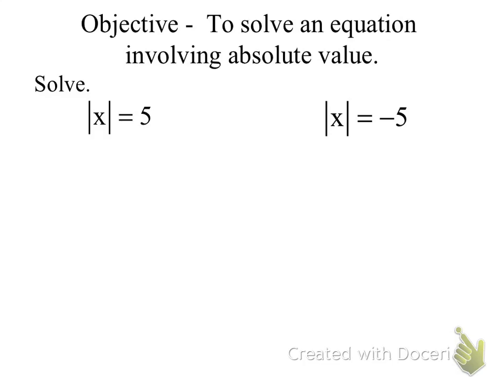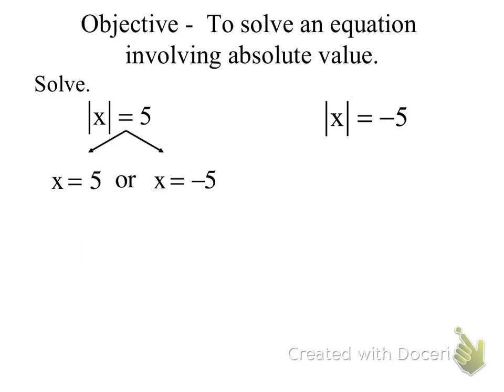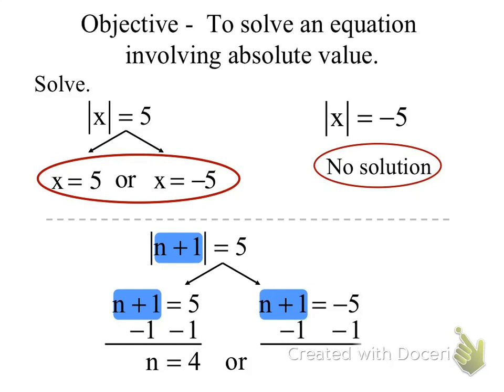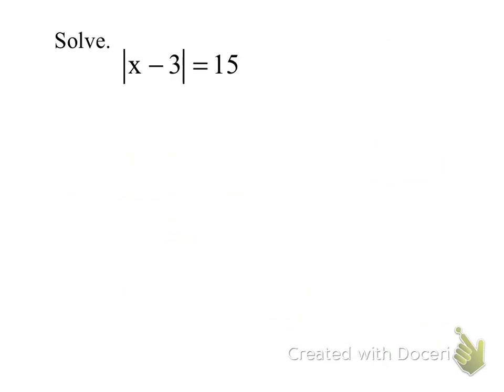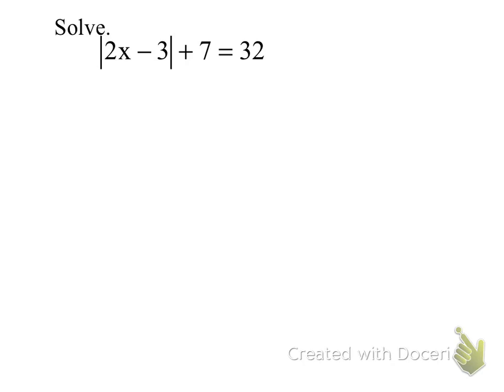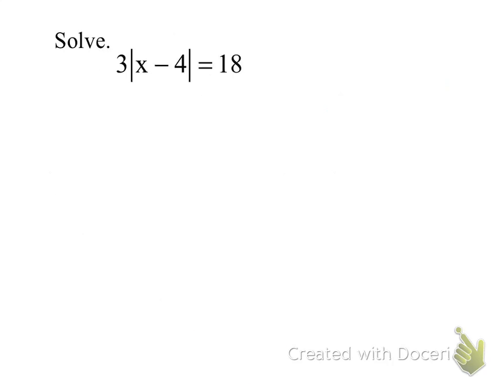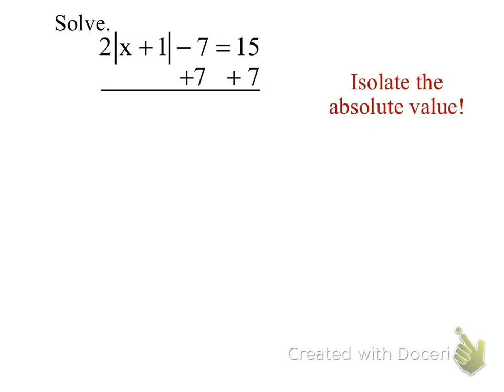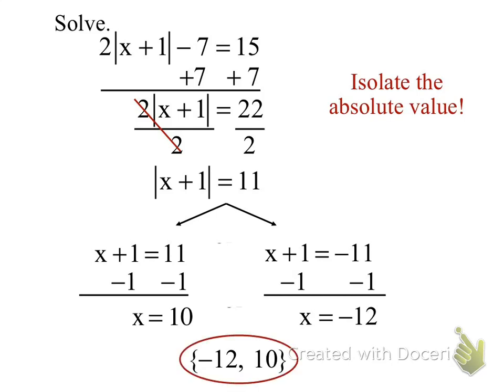9.3 solving equations with absolute value